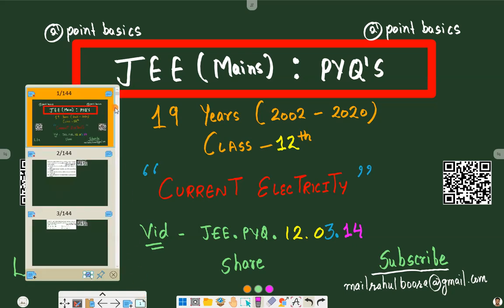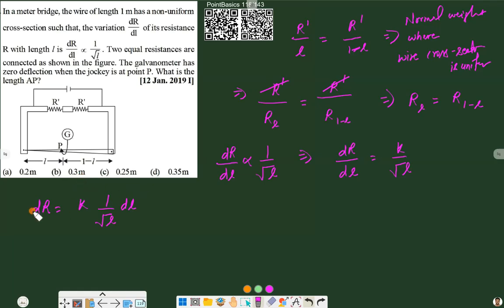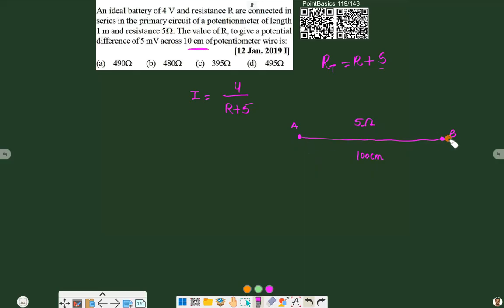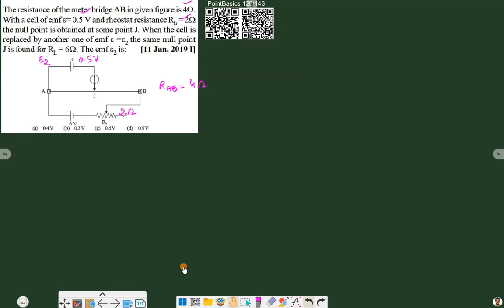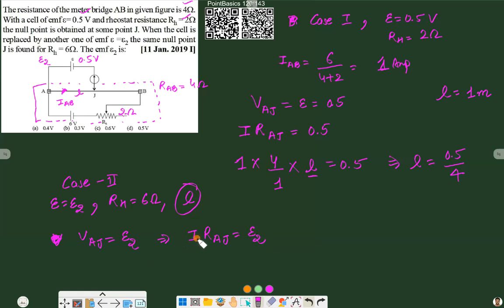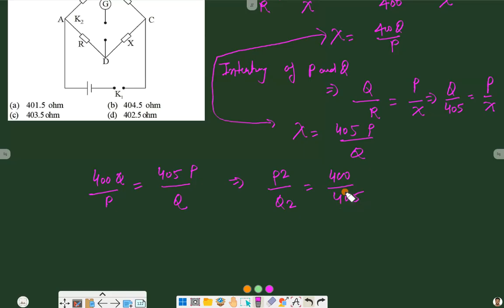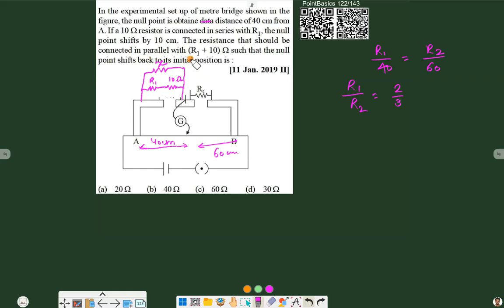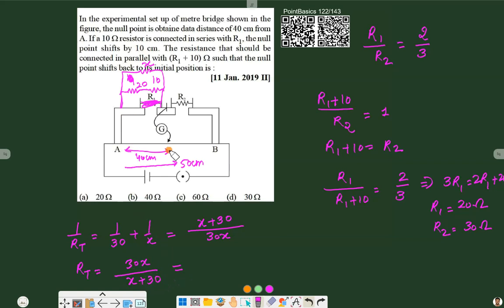JEE.PYQ's.12.03.14 CL 12 .Current Electricity . Part -14